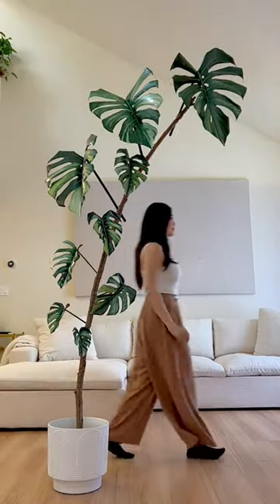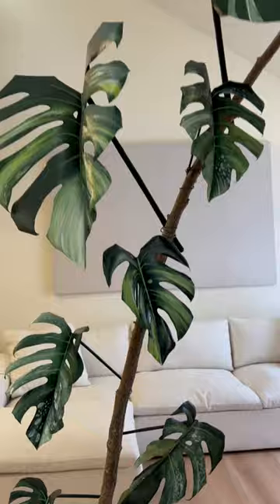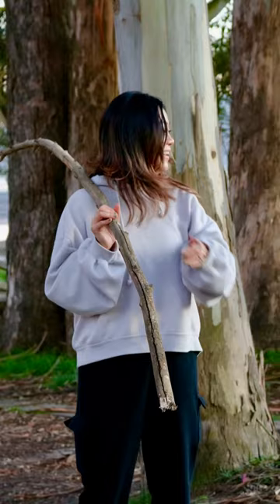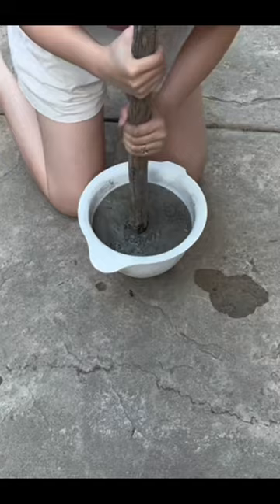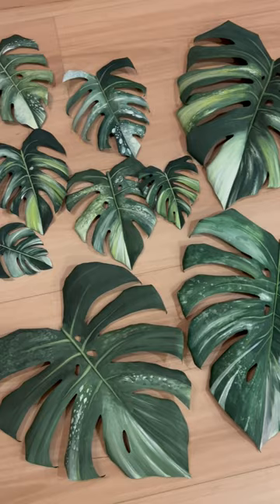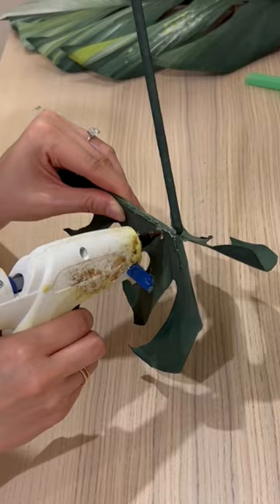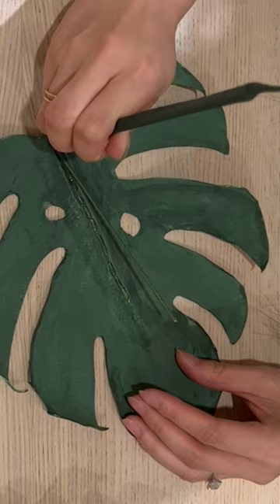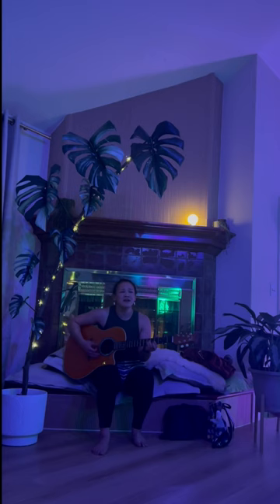🪴Watercolor Paper Monstera Plant🪴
I really wanted the infamous Monstera Thai Constellation but I didnt have the sunlight, humidity, or the $$ for one (I blame it on inflation 👀), so I made one out of simple materials! 🎨✂️💡

Materials Used:
- Watercolor paper 📝
- Gouache paints (dark green, white, yellow) 🎨
- Scissors ✂️
- Tree branch 🌳
- Cement 🧱
- Floral wire 🌸
- Chopsticks 🥢
- Floral tape 📏
- Hot glue gun 🔥
- Acrylic spray paint 🎨